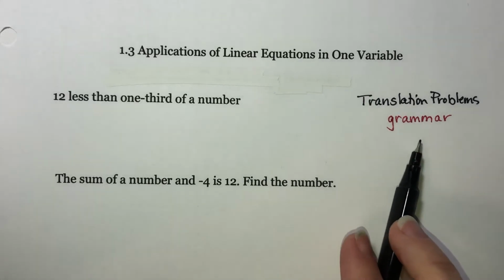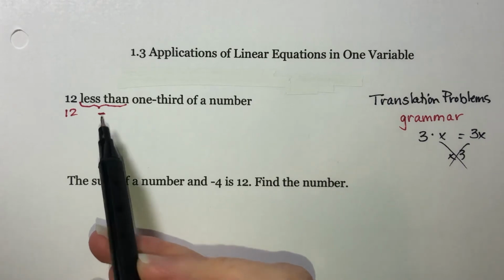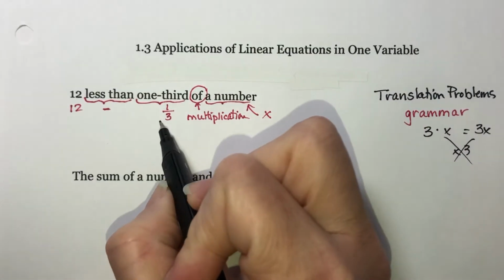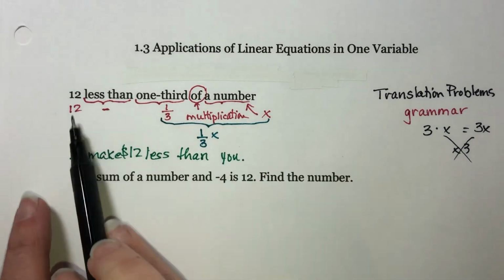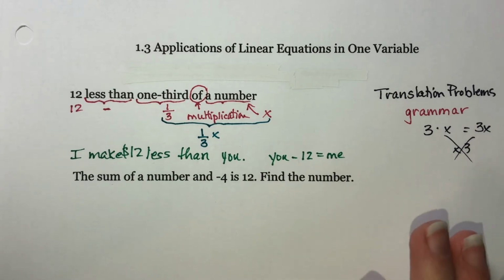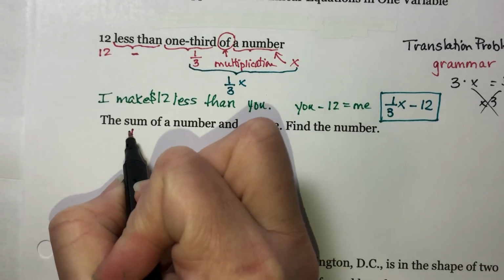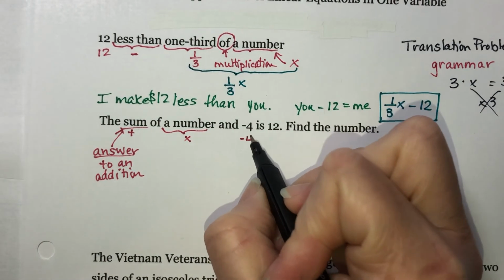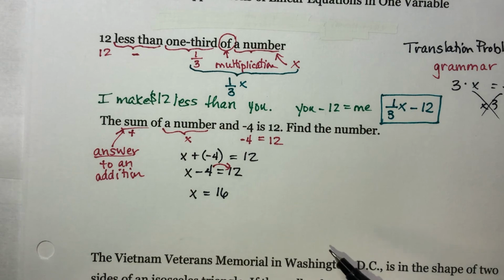(330) Section 1.3 Applications of Linear Equations in One Variable Part 2/6